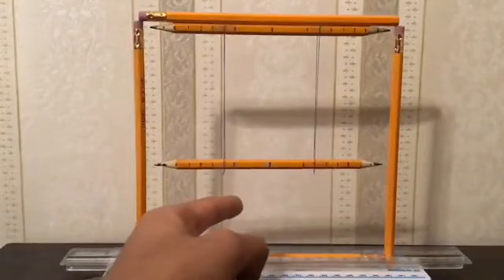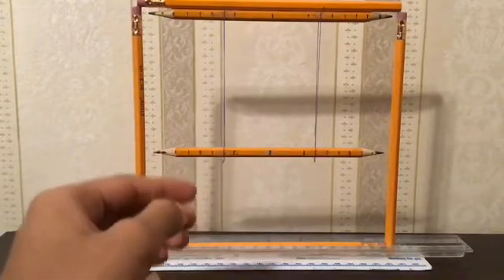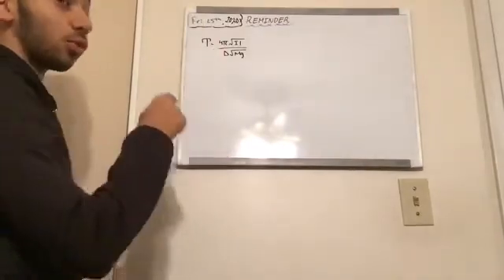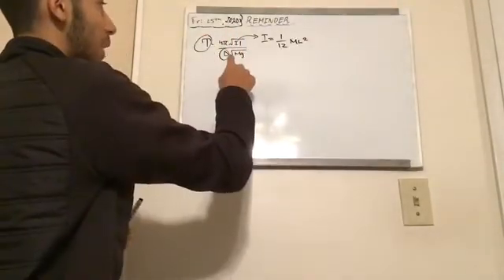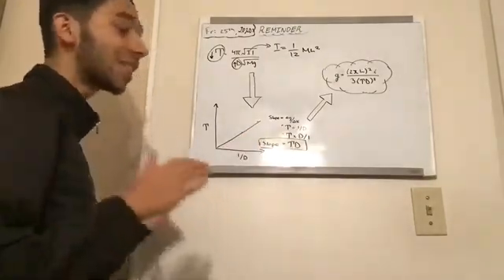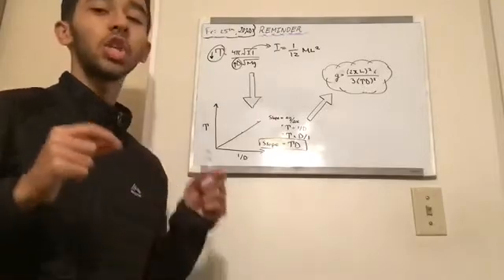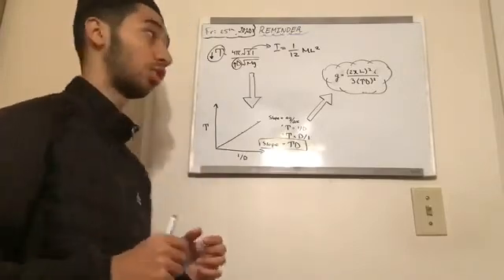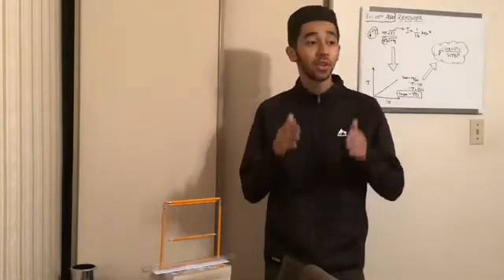ASSF-2020: Bifilar Pendulum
Team Project?: No
Student Category: Grade 9-12 (Boys)
Student(s): Faraan Muhammad
Project ID: 1603